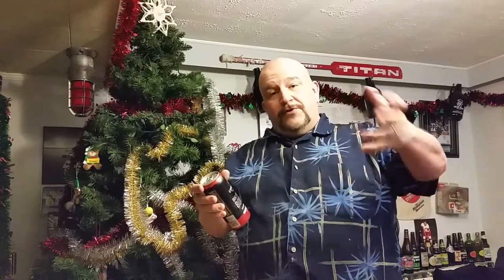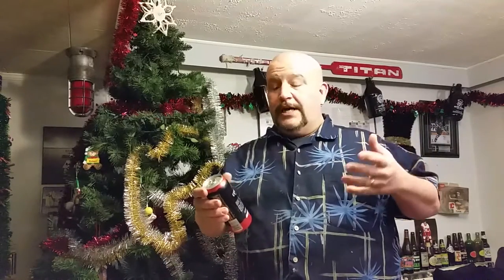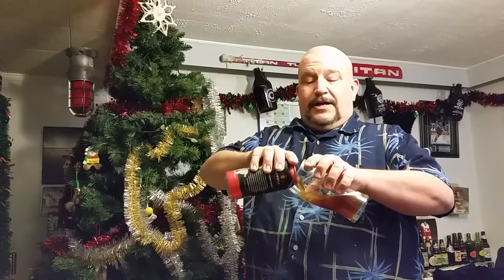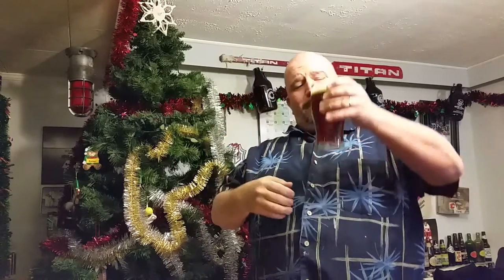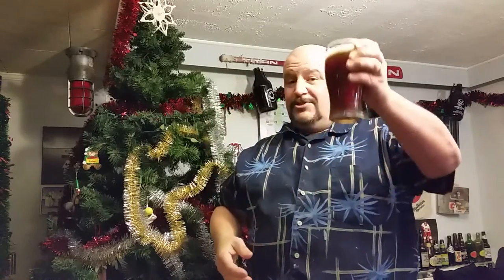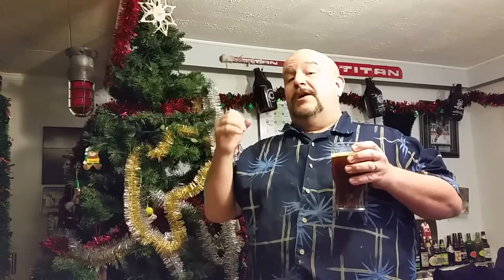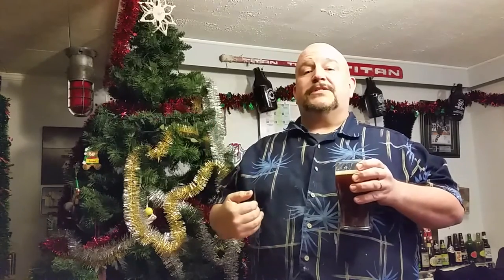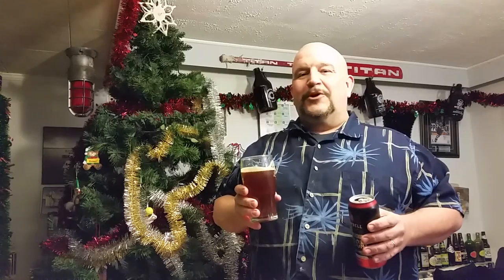Cowbell Brewing Doc Perdue's Bobcat West Coast Red Ale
Good beer, good causes and a brewery set to open carbon neutral? Sign me up for more Cowbell!